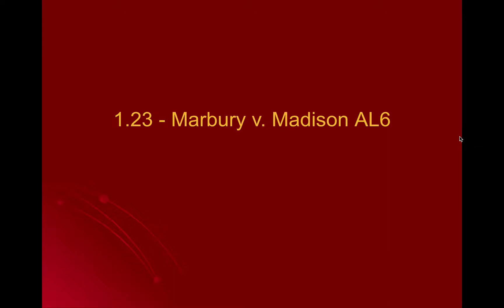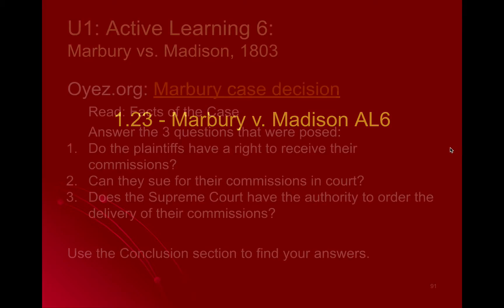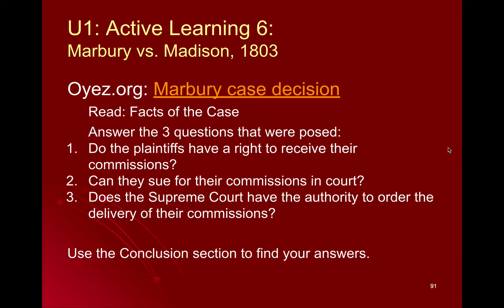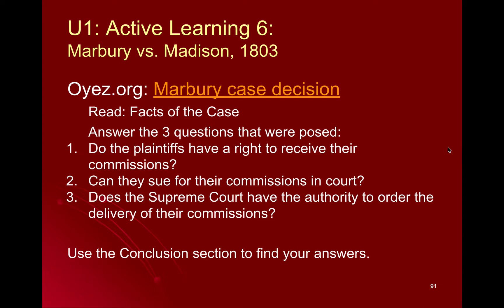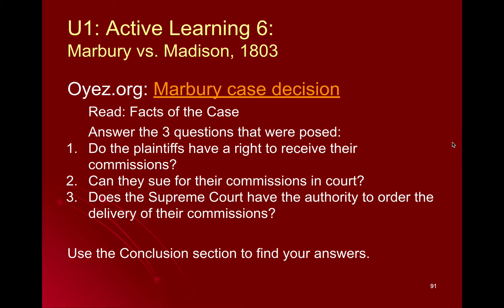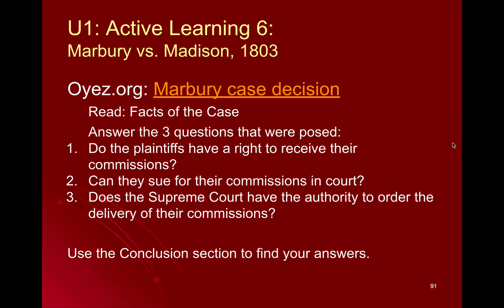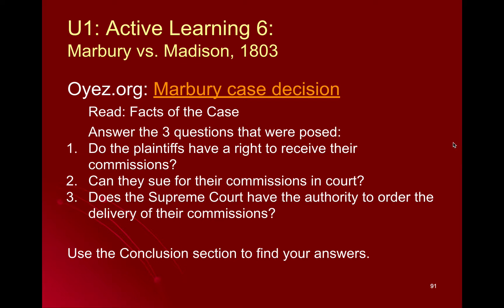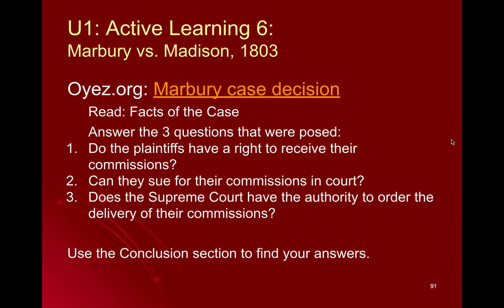Gov 1.23 - Marbury v. Madison AL6